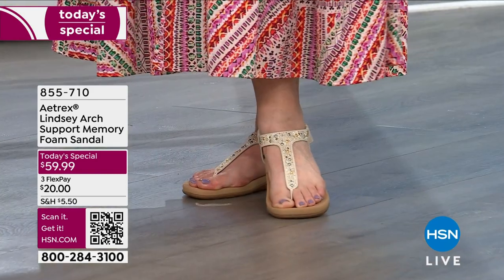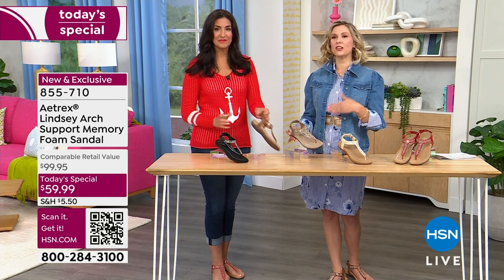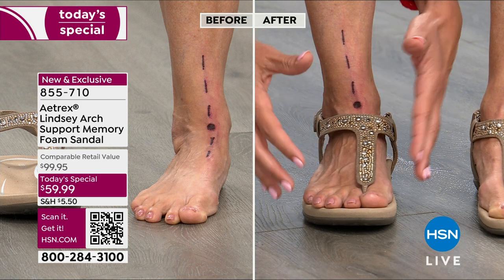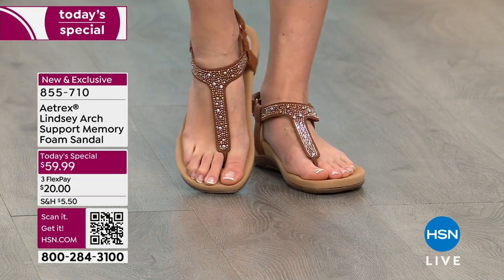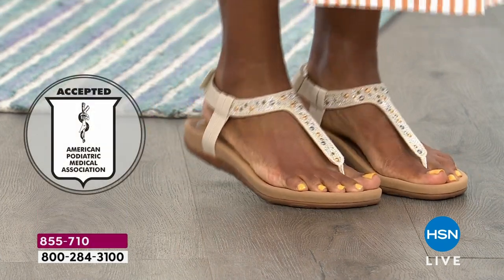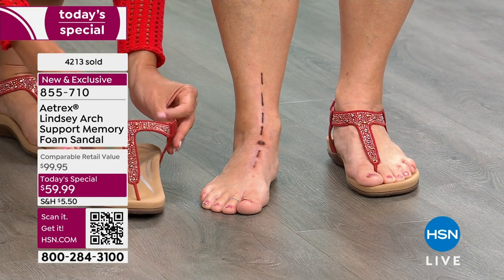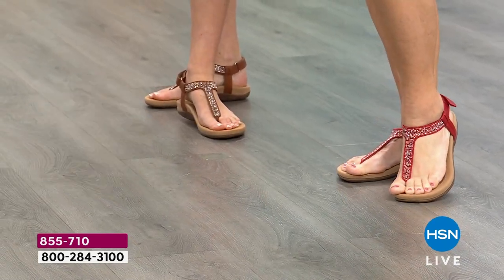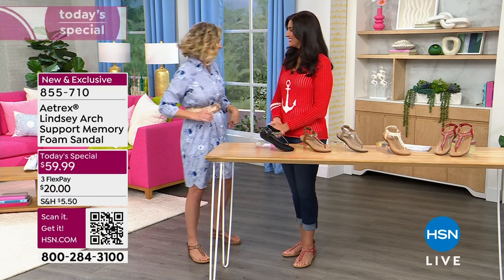Aetrex Lindsey Embellished Arch Support Memory Foam Sand...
Aetrex Lindsey Embellished Arch Support Memory Foam Sandal
Just in time for warmer weather. Featuring sparkly stud embellishments and Aetrex's signature builtin system with arch support and memory foam cushioning, beauty can be comfortable.